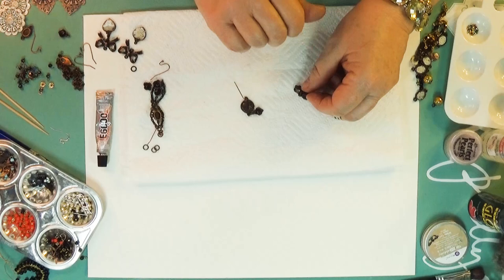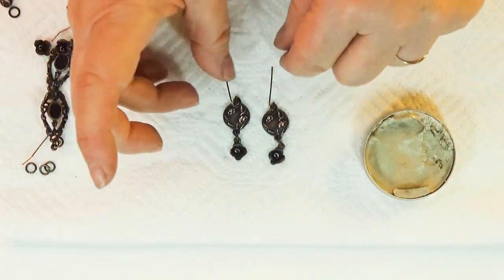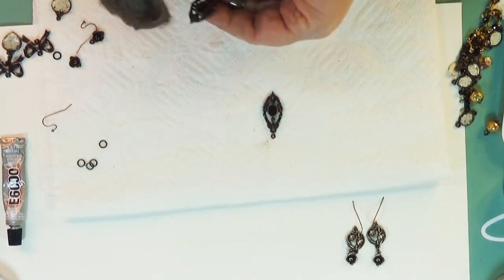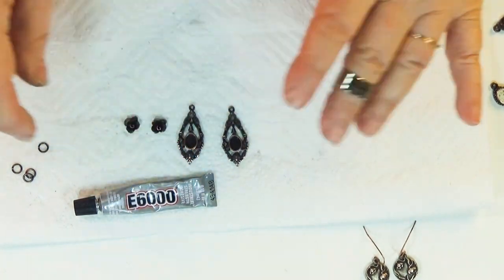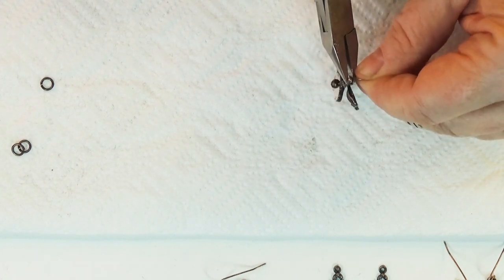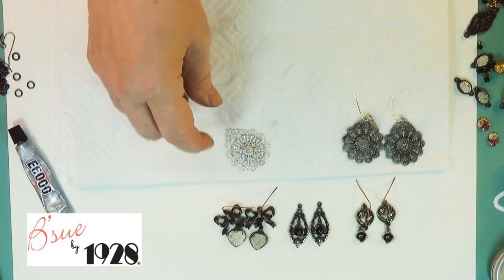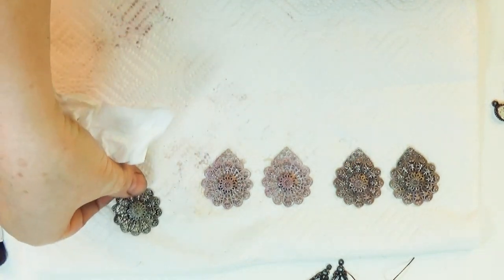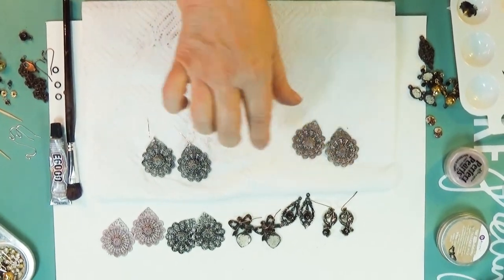Easy Peasy Earrings with B'sue by 1928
Earrings are sometimes the best thing the handmade artist can make, especially when they have been away from their workshop for awhile. B'sue by 1928 vintage style jewelry findings is fabulous for making earrings. They are lead-free pewter and made in the USA for us at B'sue Boutiques by the 1928 Jewelry Company. In this video, I share a few quick mixed media ideas to change the pieces up and personalize them to make earrings that get your gears turning again. and increase sales at your shows and on your online shops. No minimum order is necessary; this offer is good until August 31, 2017. Anyone can get a few pieces to try and get a really nice discount, too!